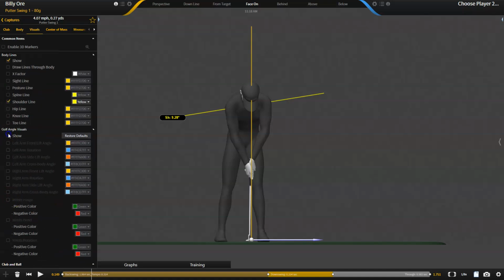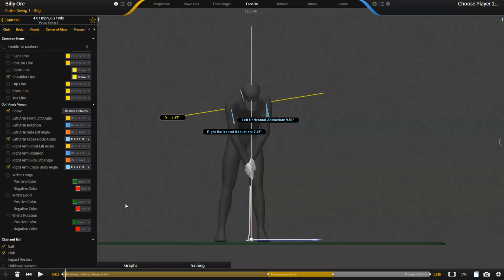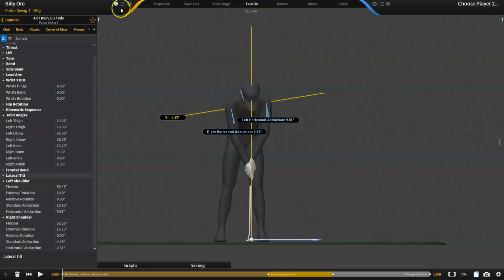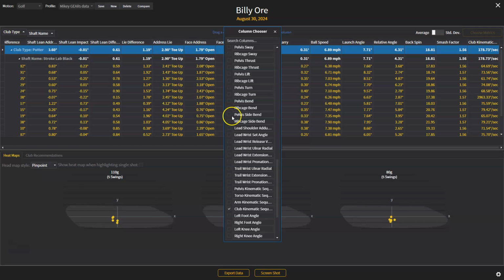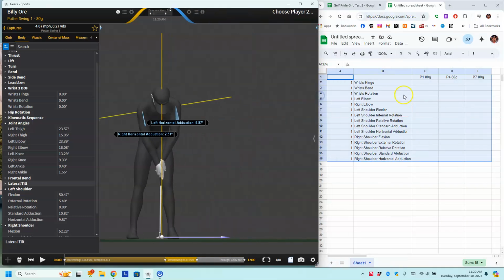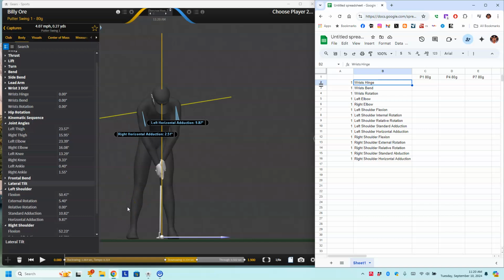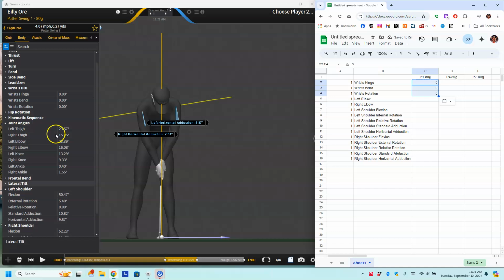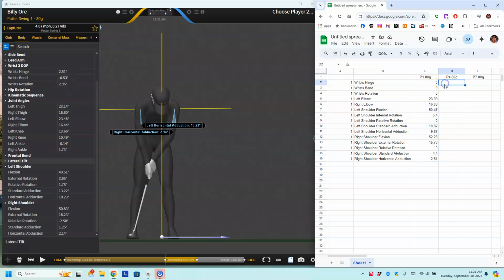GEARs Golf Best Practices - Tips and Tricks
Pulling data into a spreadsheet at P1, P4, P7 using Capture2Text software.